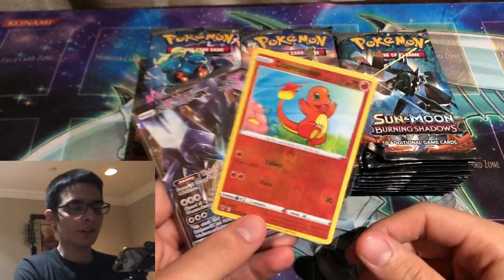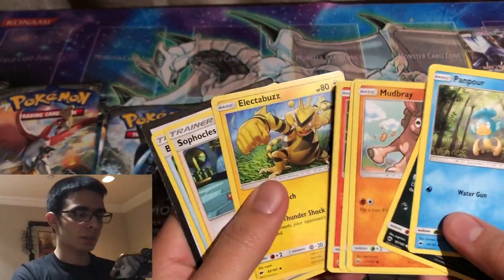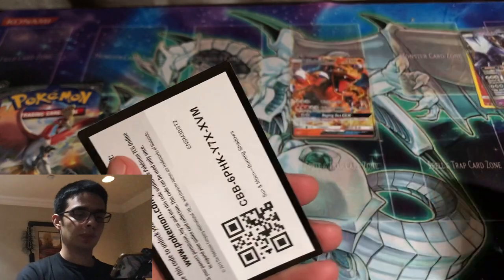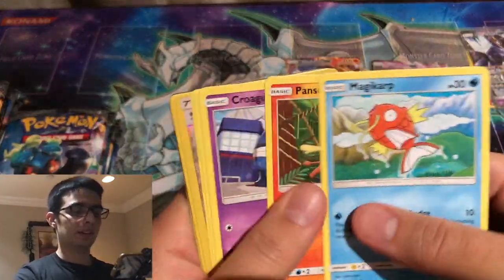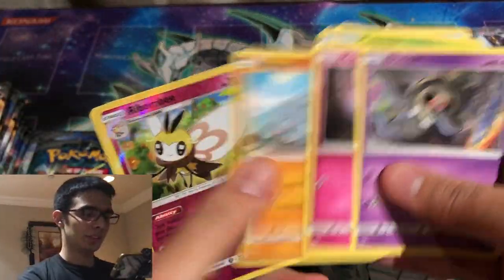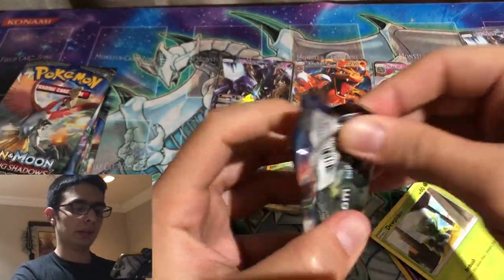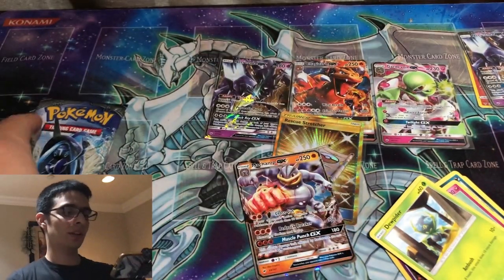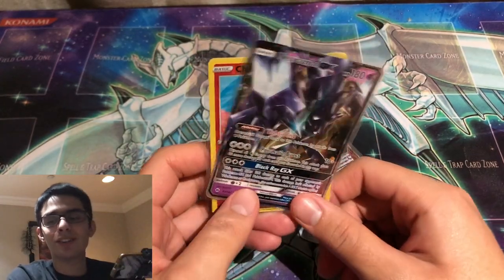Opening 36 Burning Shadows Booster Packs!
I'll announce the winner by replying to the comment in about 2-3 weeks. Thanks for all your support!

In this video, I open up a booster box quantity (36) of Burning Shadows Booster Packs in a search for the hyper rare Charizard!

Thumbnail Drawing by @Codihwang on Instagram!